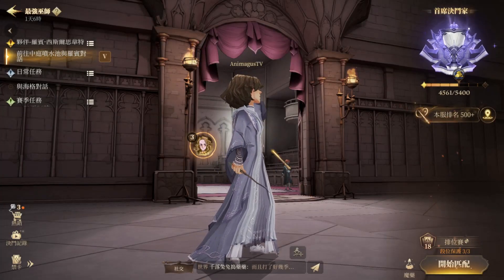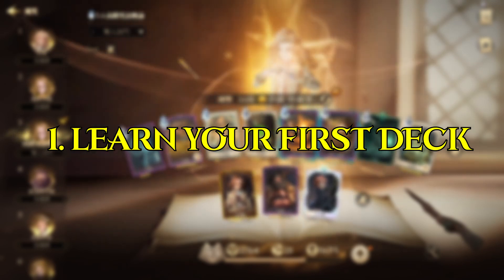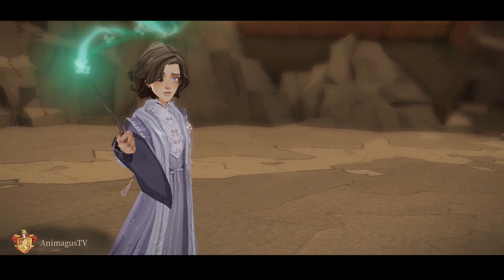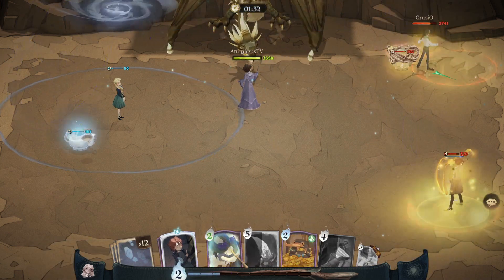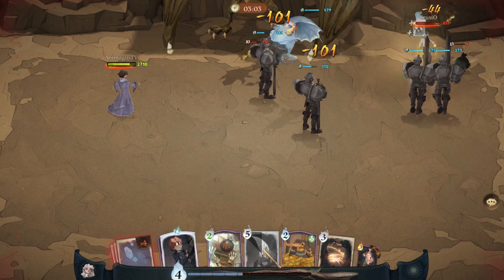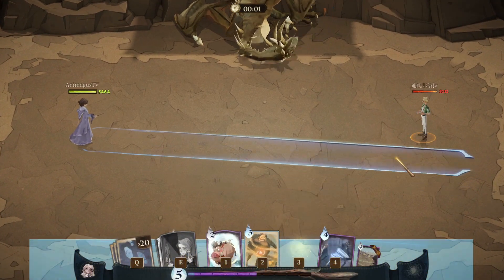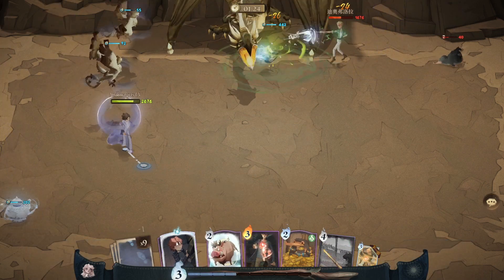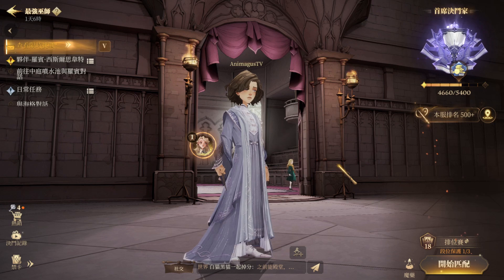Harry Potter: Magic Awakened 101 || DUELLING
Here are TWO simple tips to success in HarryPotterMagicAwakened! Duelling can be intimidating at first, but with the right approach it can be so much easier!

HANDMADE WIZARDRY